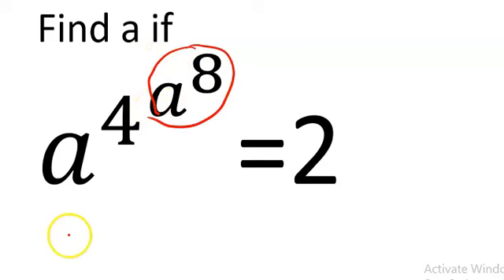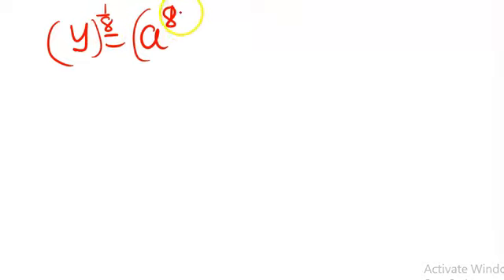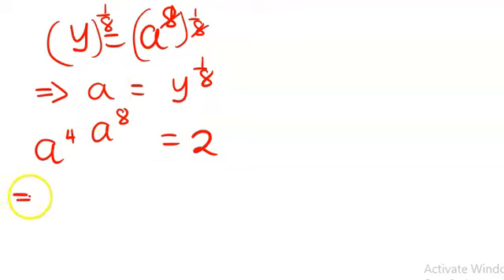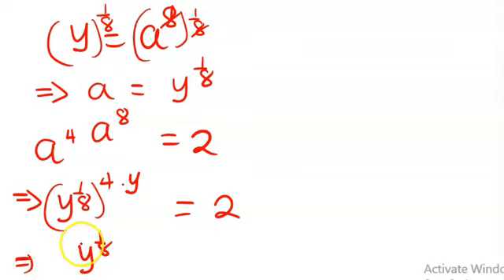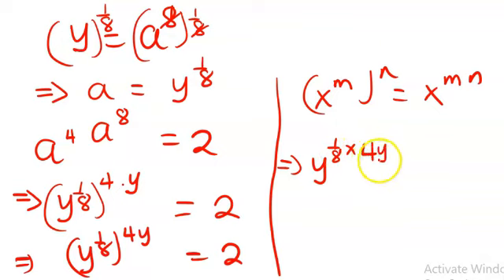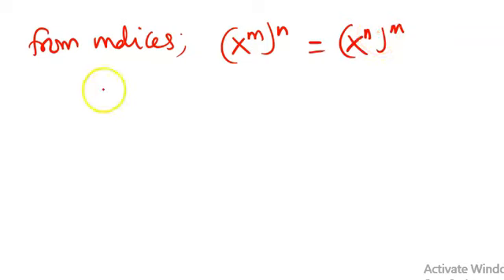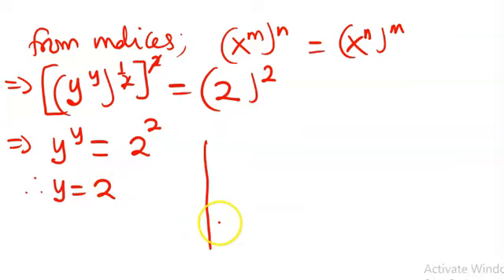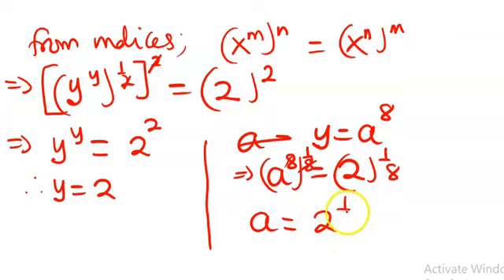Math Olympiad |Q178